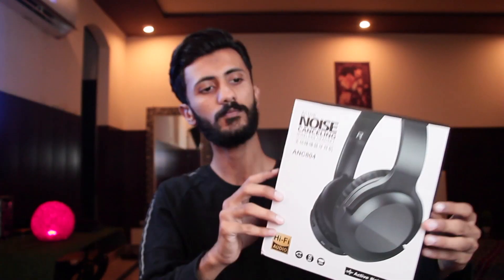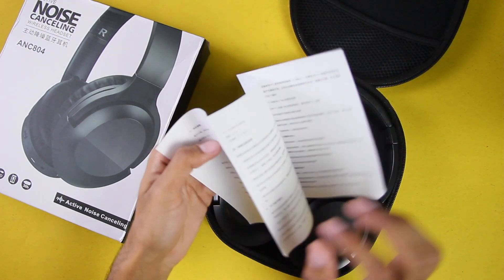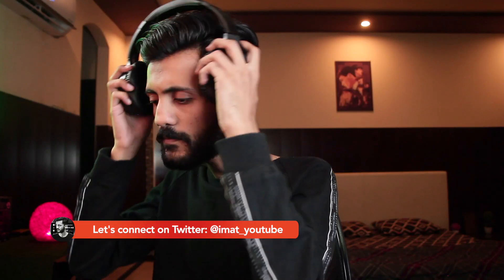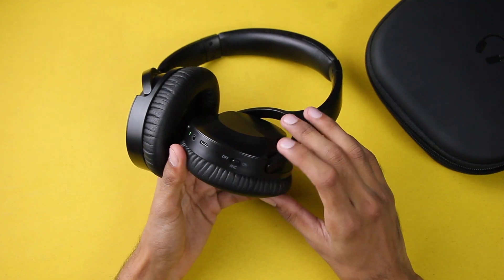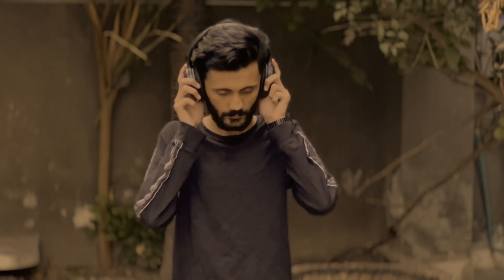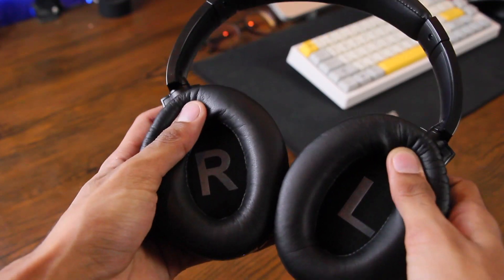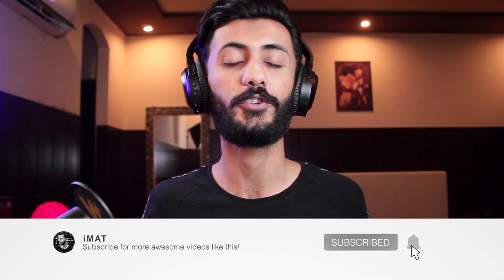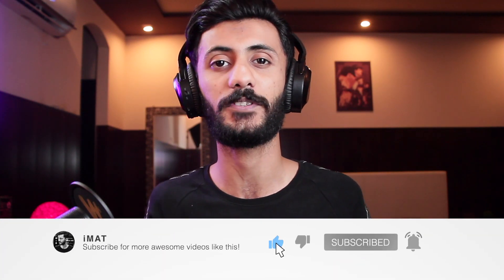DOSII ANC-804 HeadPhones - Insane Sound Quality with True ANC!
Camera: CANON 550D
Mic: MAONO PM471 USB Microphone
Video Editor: Final Cut Pro